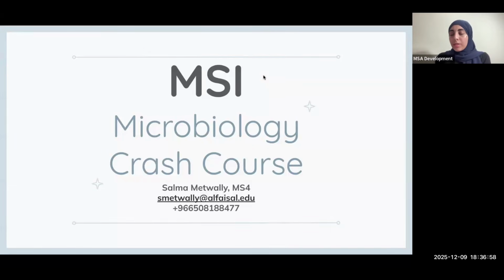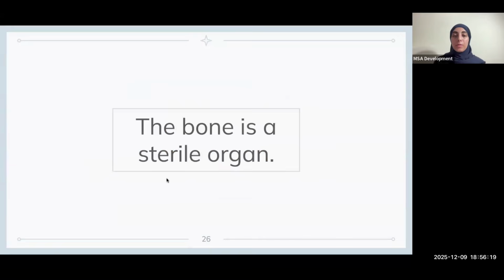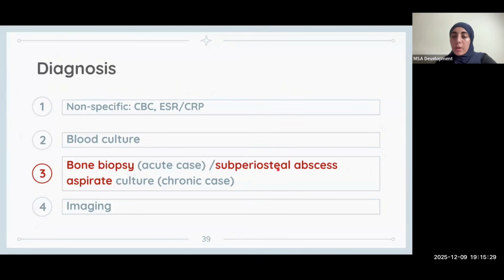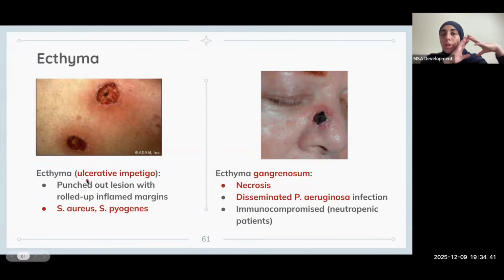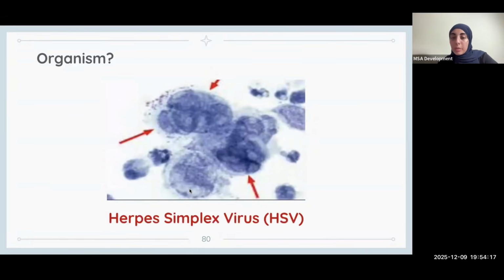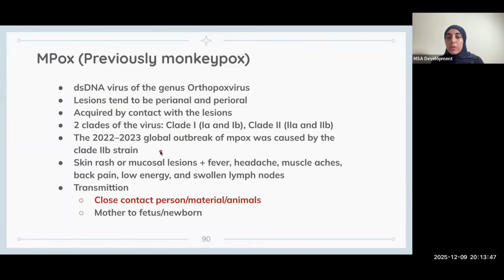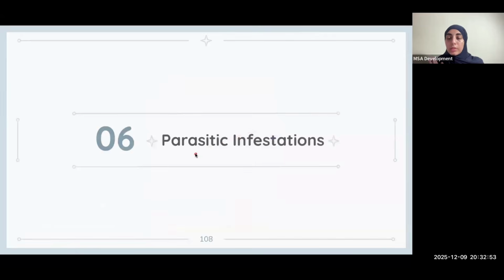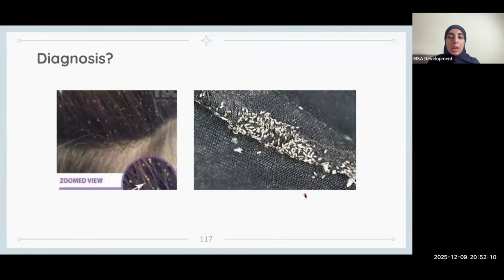MSI Microbiology CC | Salma Metwally | MSI 361